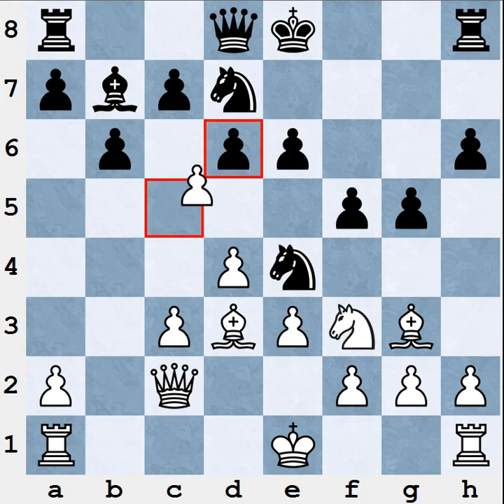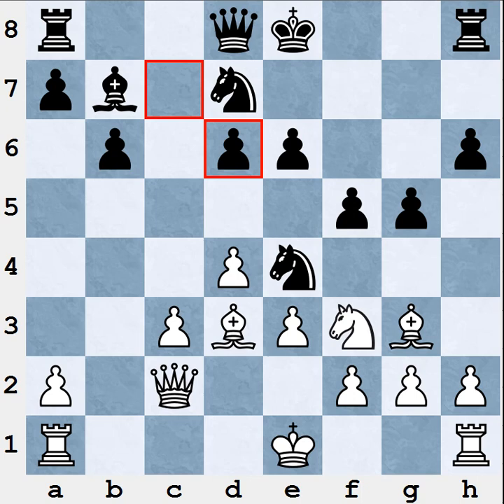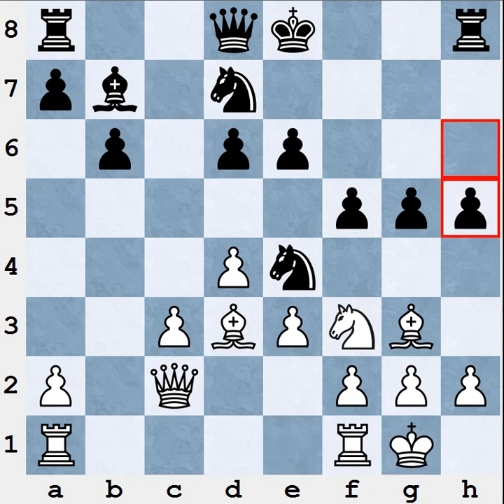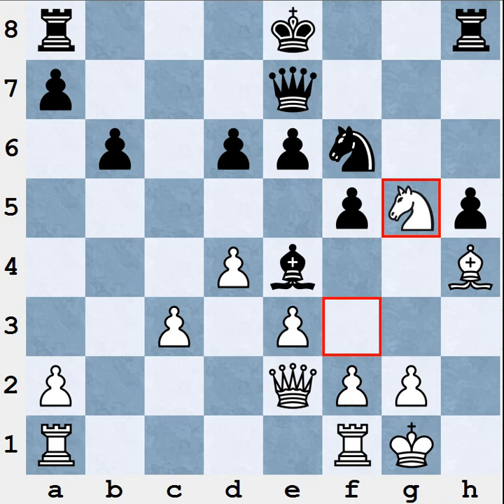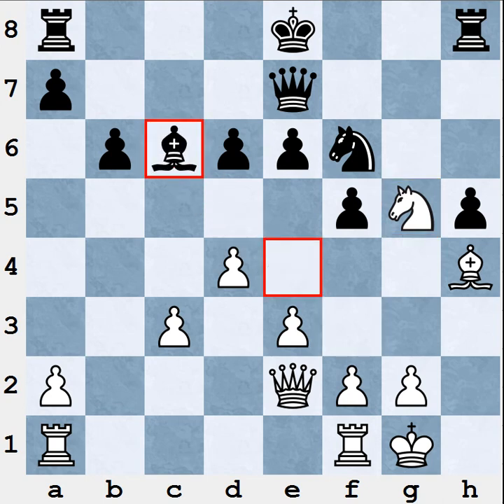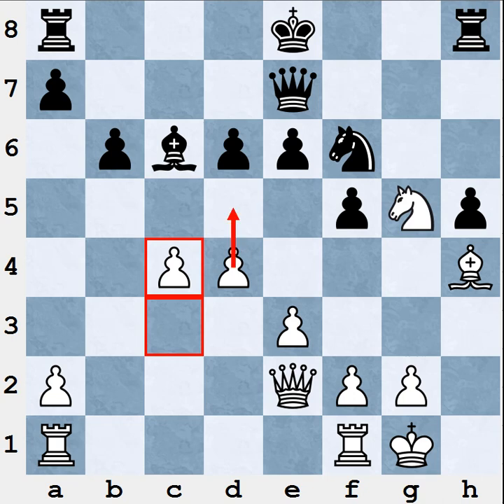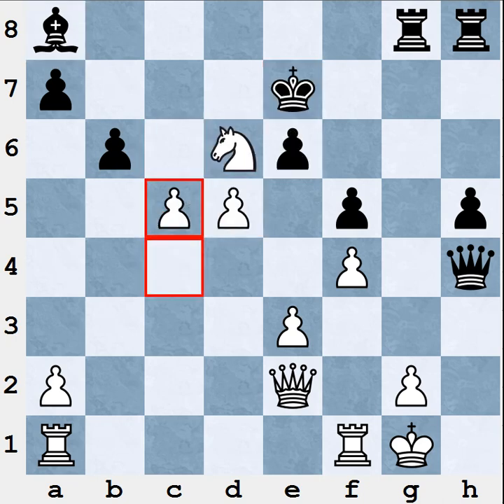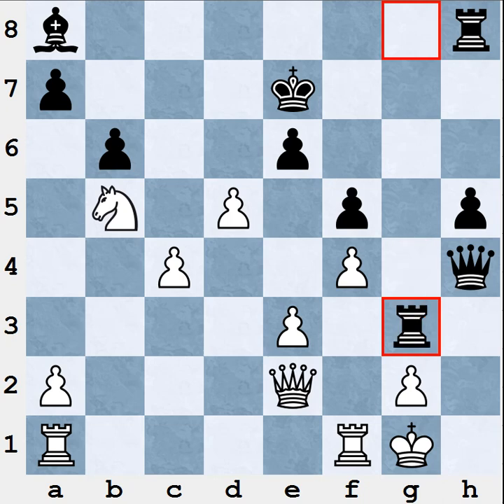The Secrets of Strong Players: PART-2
This lesson reveals some techniques used by strong players. You'll see what GMs do differently and how you can adopt this successful approach.

If you wish to download the game used in the video,